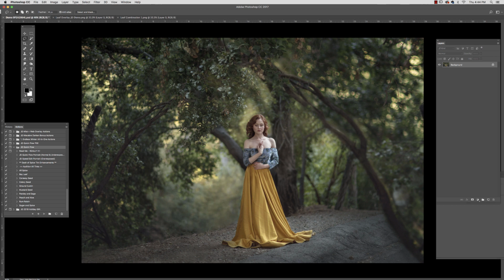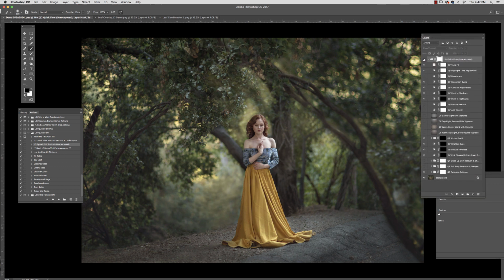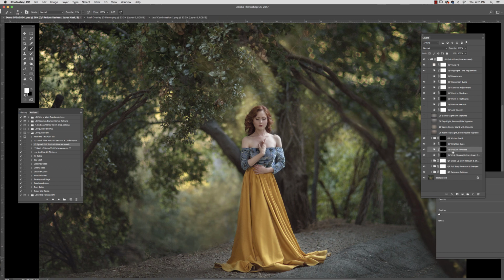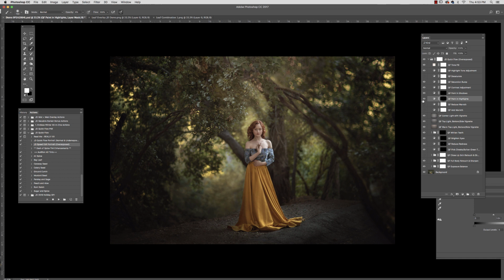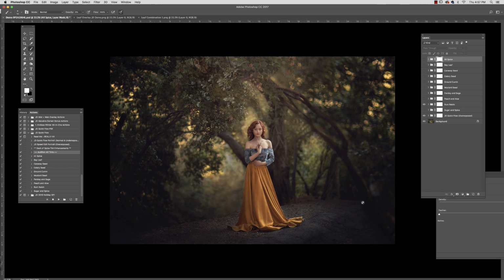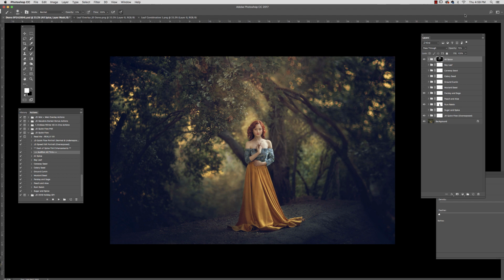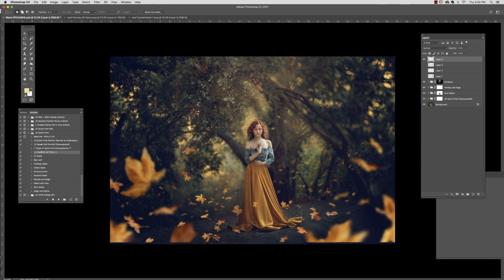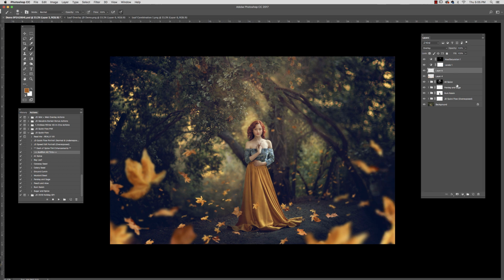Jessica Drossin Edit Tutorial (Free)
This is not an in-depth tutorial but covers how I used the actions and tints from QuickFlow and overlays from the Autumn Mini Pack.